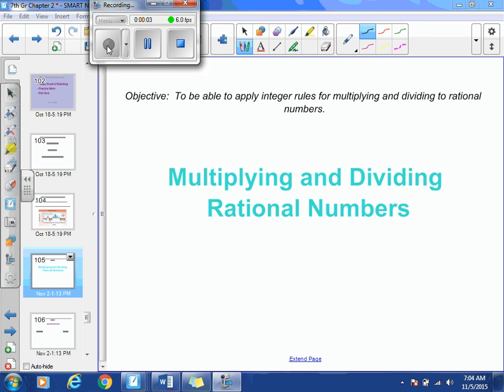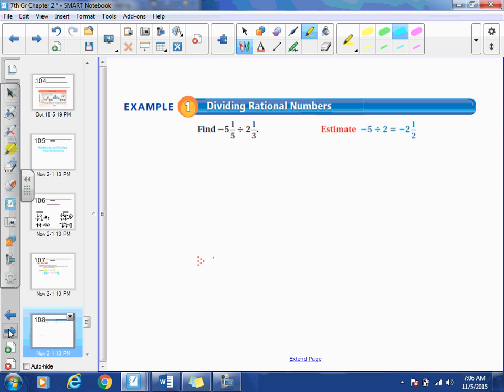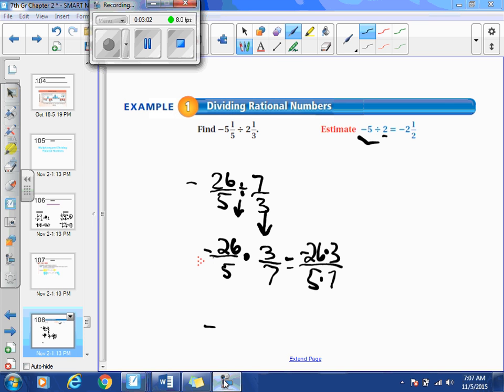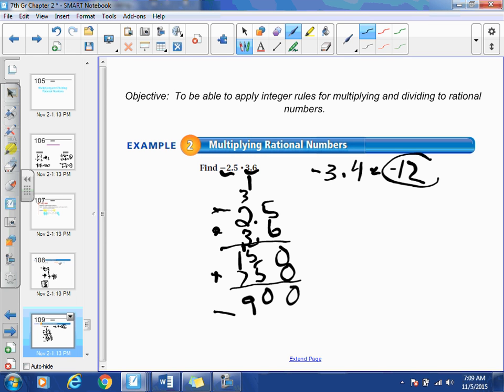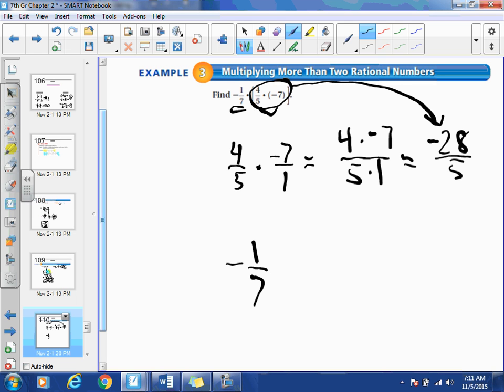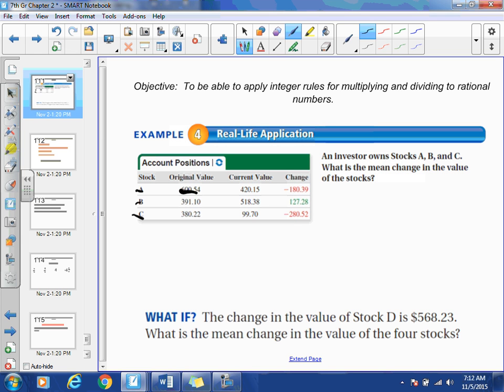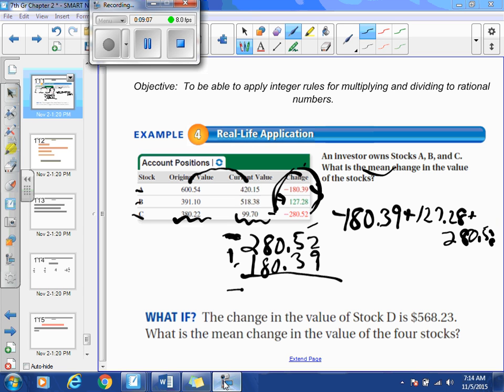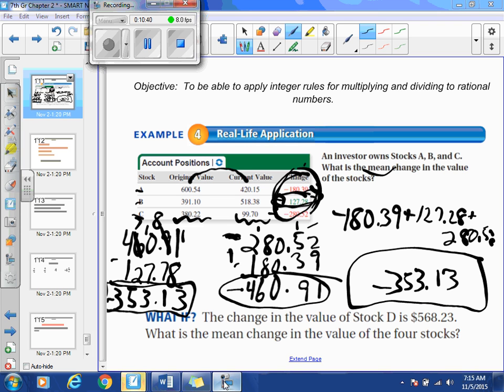2 4 Multiplying and Dividing Rational Numbers